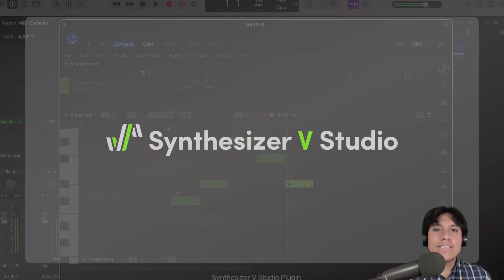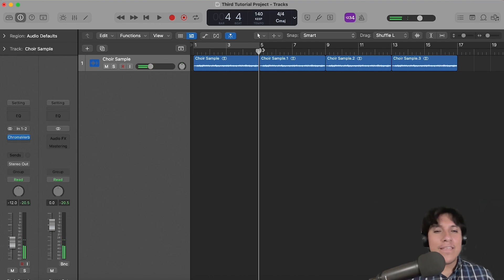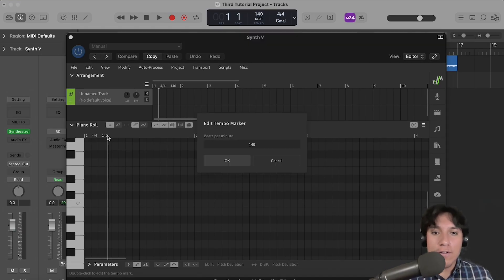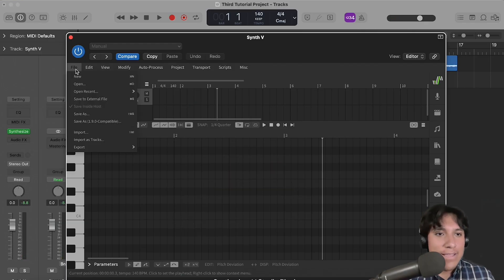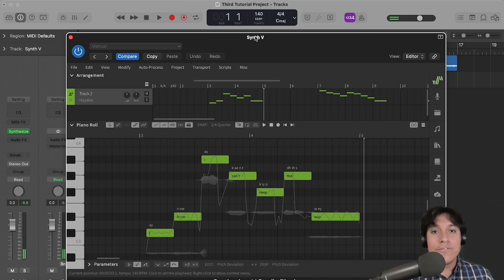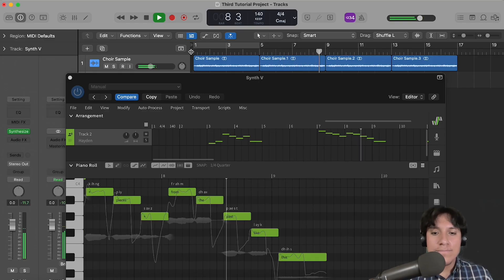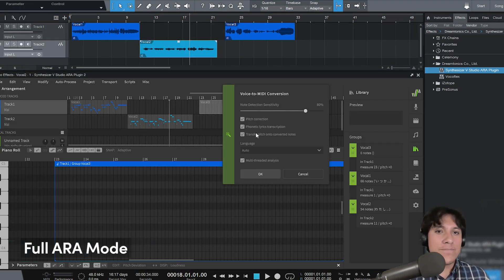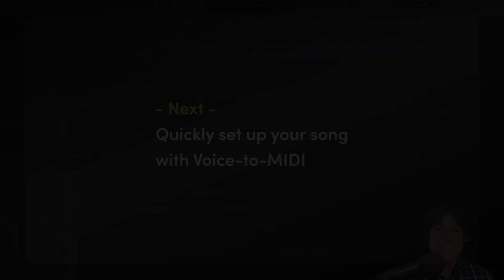Synthesizer V Studio English Tutorial, Pt. 3 - Using Synthesizer V Inside Your DAW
This video was created using Synthesizer V Studio Pro version 1. However, version 2 is now available to trial, purchase and upgrade to, and contains enhanced voice quality and dynamics, up to 300% faster rendering speed, a Phoneme Timing Panel, enhanced Vocal Modes, an Expression Pad and single-click AI Retakes Panel, Smart Pitch Controls, a Mouth Opening Parameter, plus much more!

- Find out more about Synthesizer V Studio 2 Pro, and avail of a free 14-day trial for the software plus 7-day voice trials

Welcome to our new Synthesizer V Studio English Tutorial Series. For this third part, we'll show you how to use Synthesizer V Studio as a plugin for your DAW.